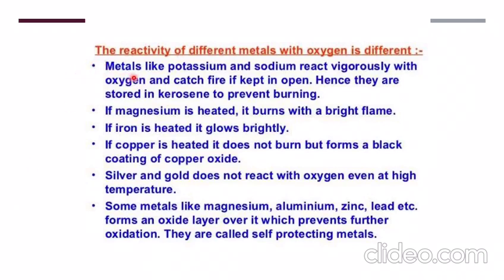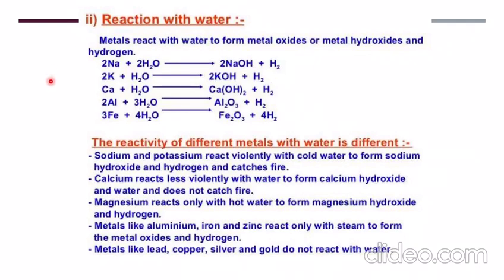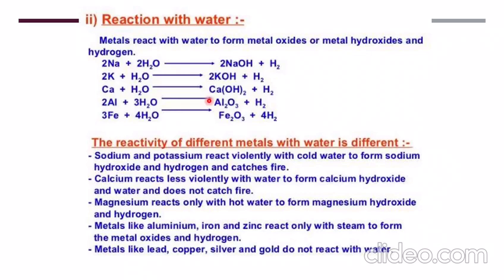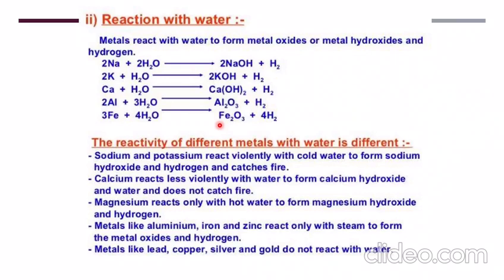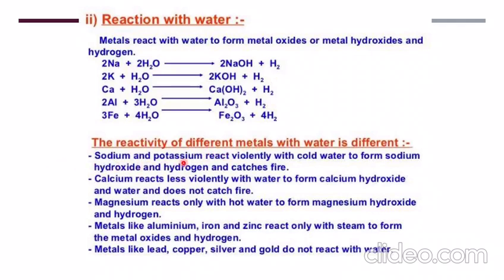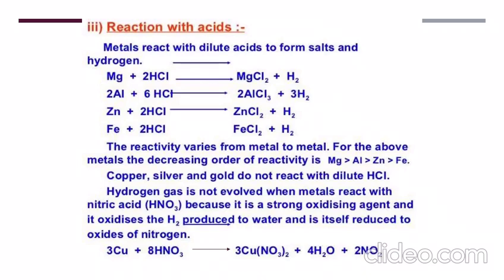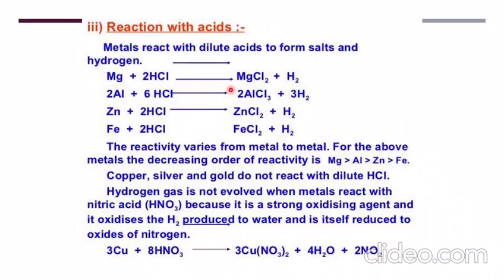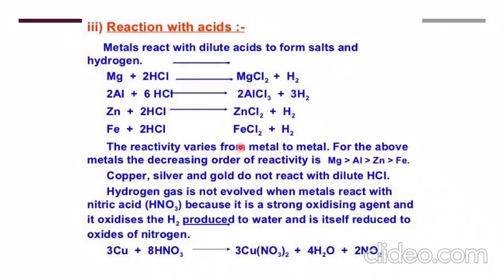Class 10 chemistry chapter 3 part 4